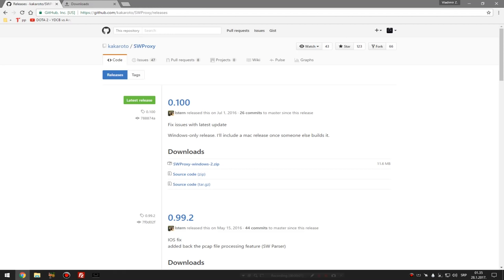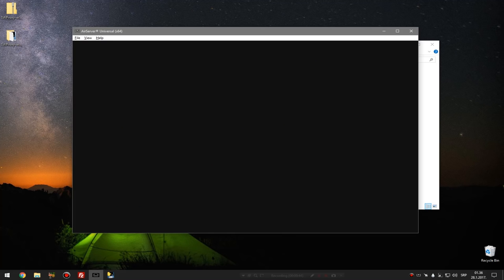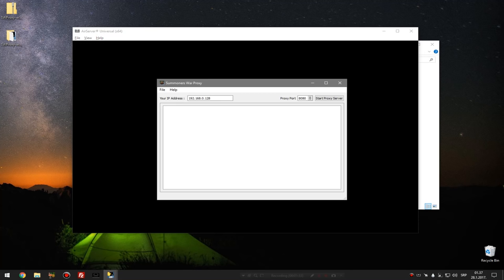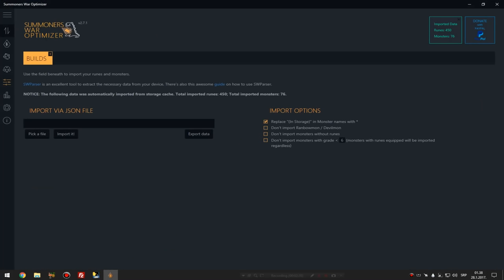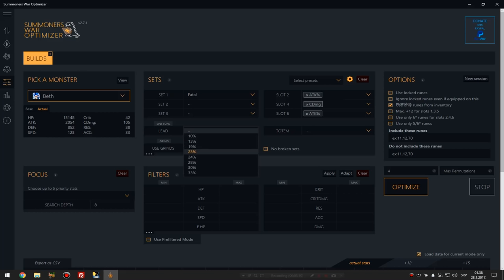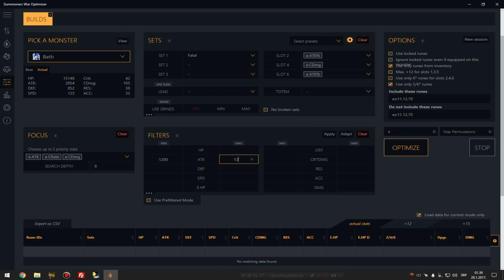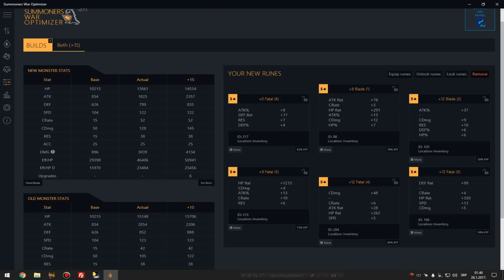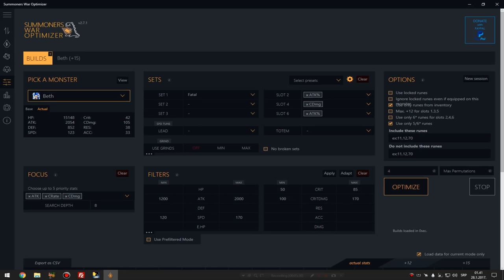SUMMONERS WAR: Rune Optimizer Guide and Tutorial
You need that to download .json files of your runes. If you are not sure with this tool just browse the Reddit a bit and you will see it is legit.